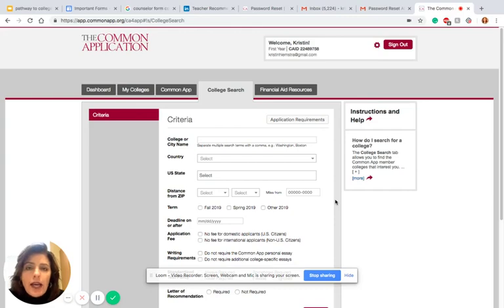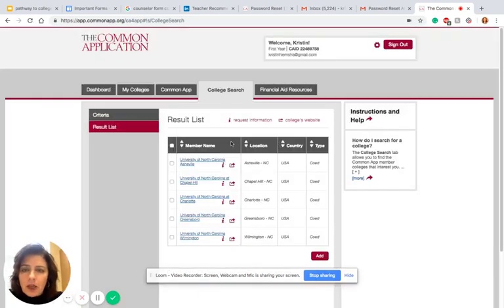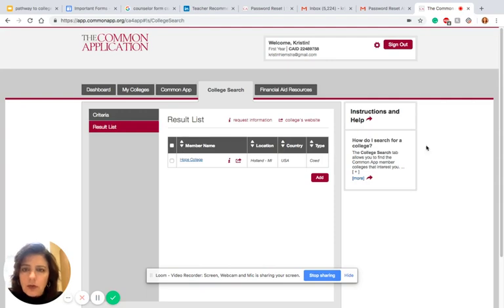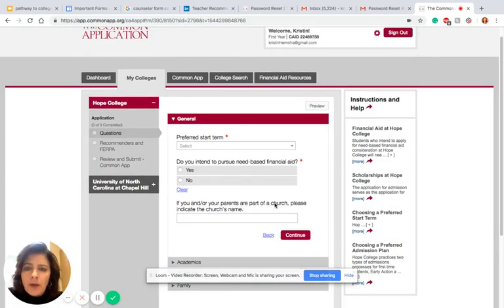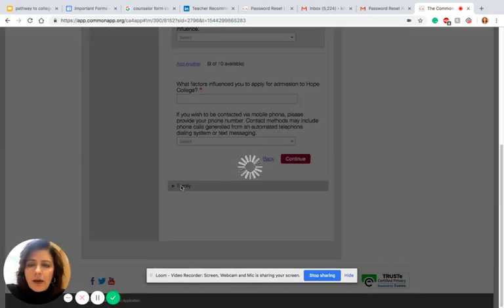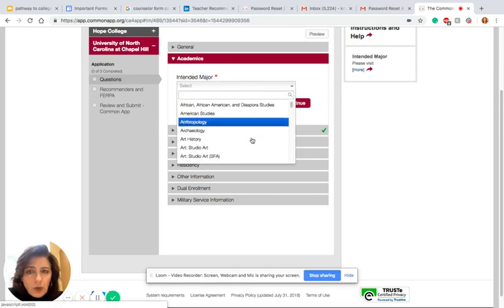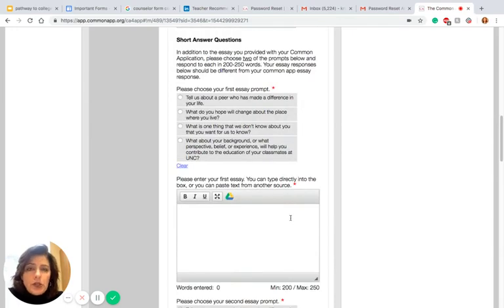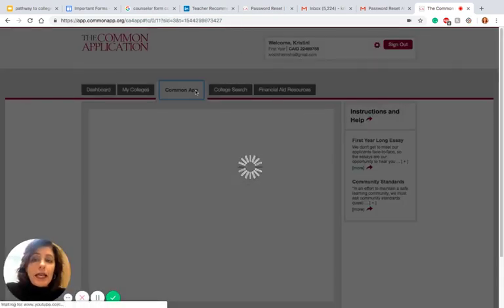How to Shine in the Common Application Part 1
Overview of the Common App.
How to do a College Search and Figure Out the Supplemental Essays